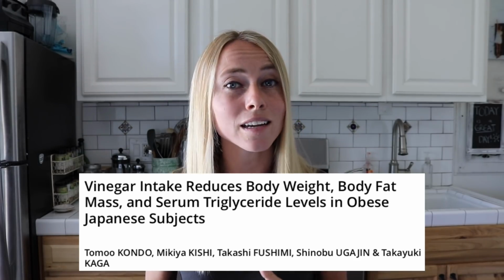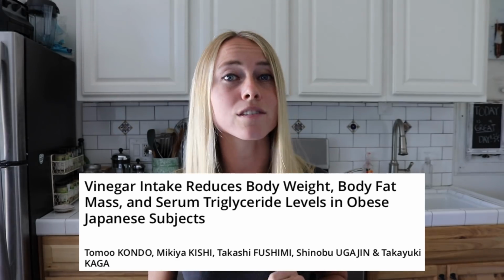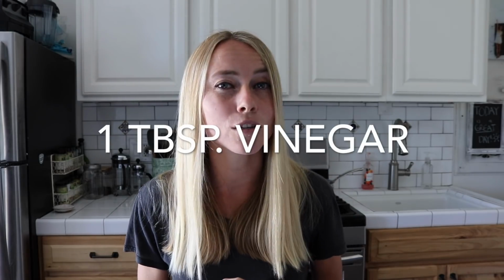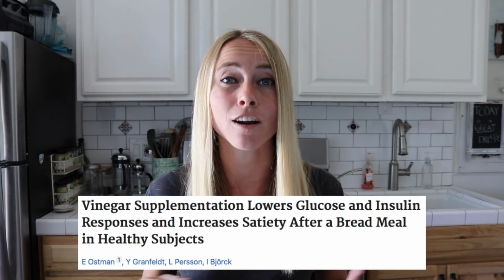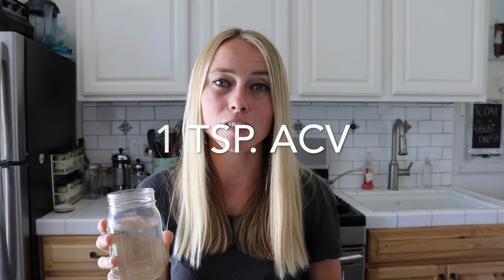Apple Cider Vinegar and Intermittent Fasting: Use It This Way For Better Fat Loss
How [and WHY] I Use Apple Cider Vinegar With Intermittent Fasting
Apple Cider Vinegar (or ACV) has been found by researchers to possibly aid in weight loss. Today, I'm breaking down the details of why using Apple Cider Vinegar with Intermittent Fasting pairs so perfectly AND how I use Apple Cider Vinegar in my Intermittent Fasting routine!